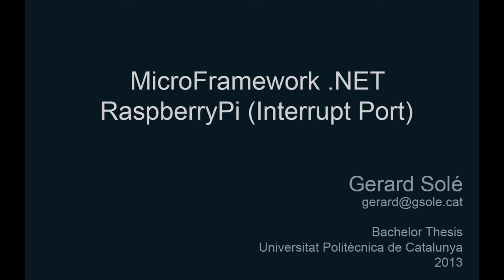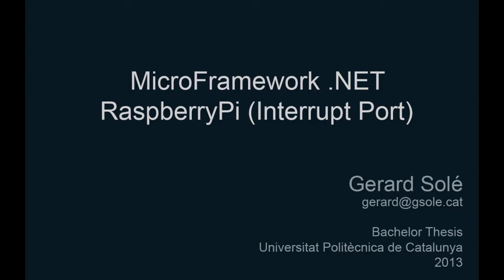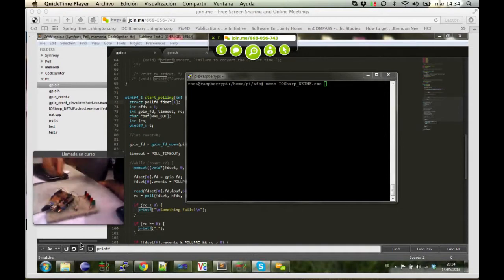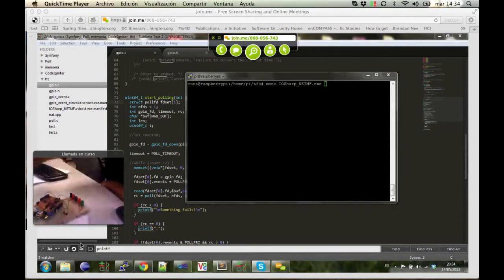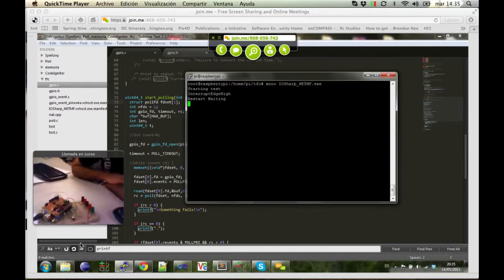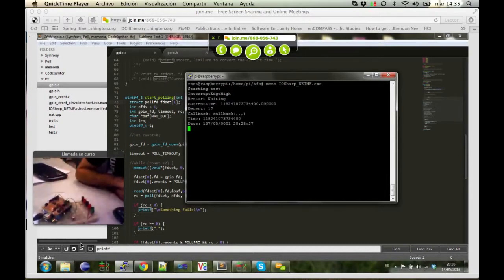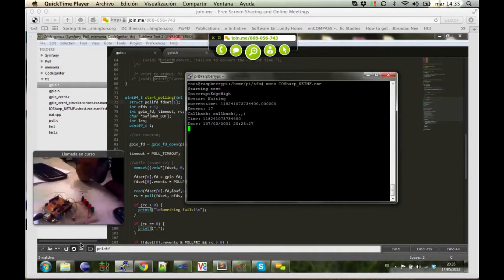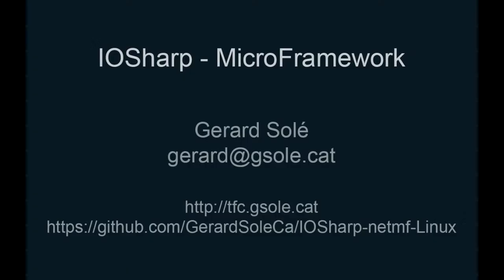NETMF InterruptPort working on a RaspberryPi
First test of the implemented InterruptPort in .Net MicroFramework for Linux Running on a RaspberryPi.

You can check the state of the development in GitHub